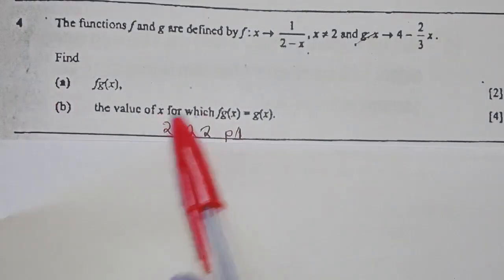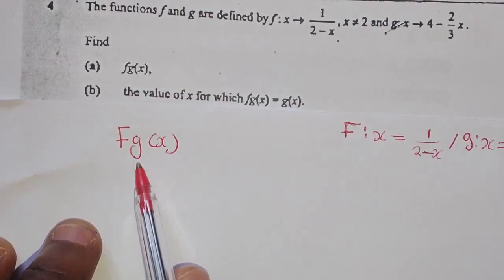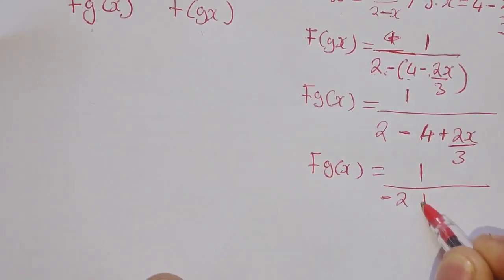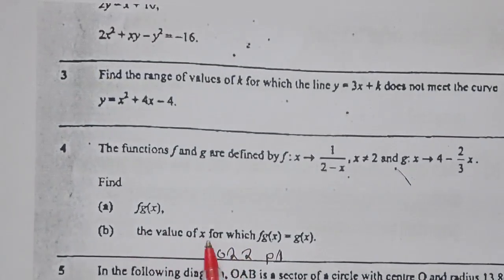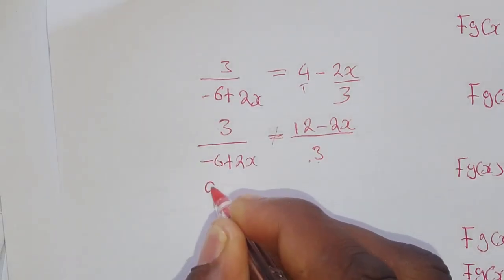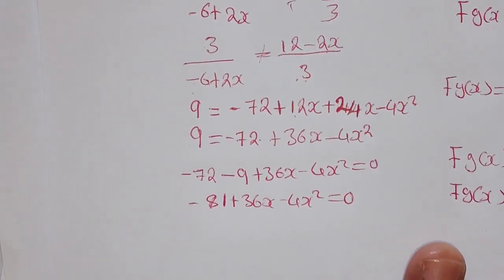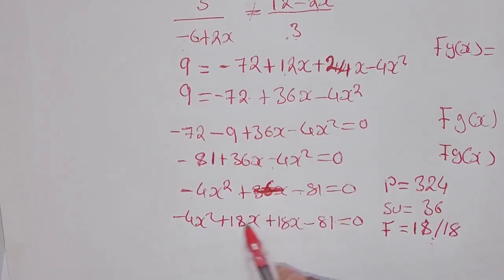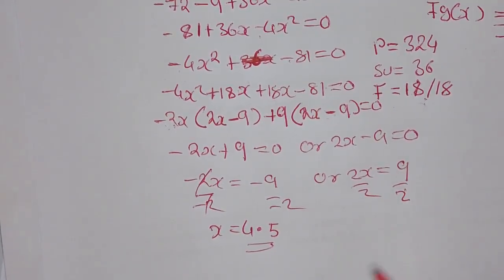Functions well explained